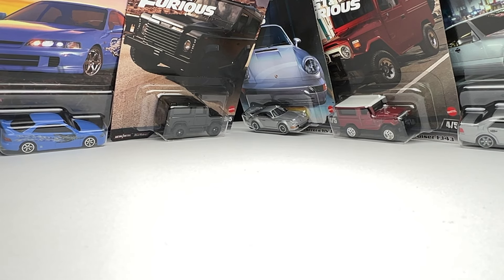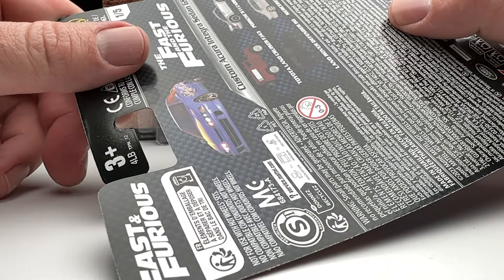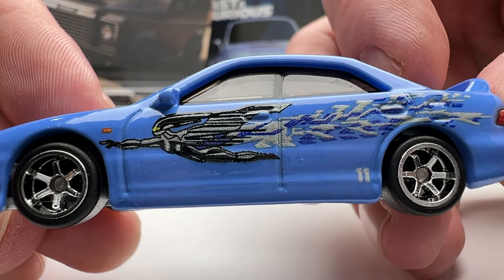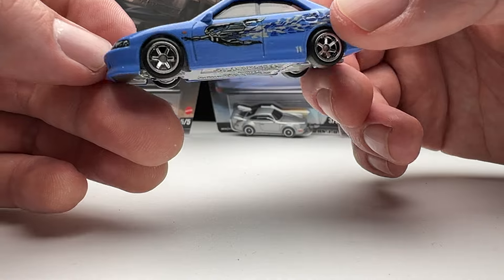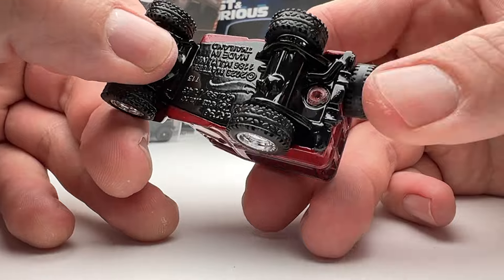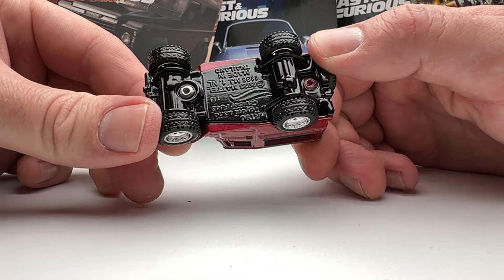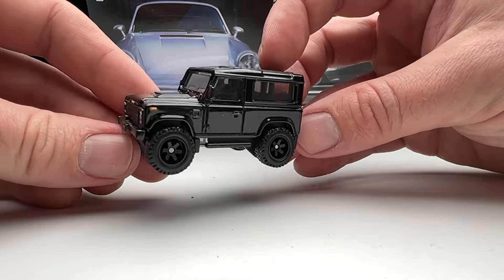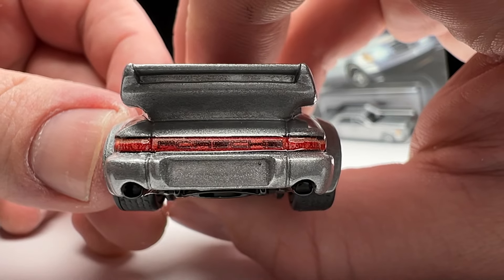Yet Another Hot Wheels Fast and Furious Release